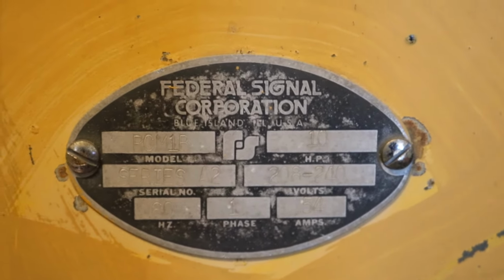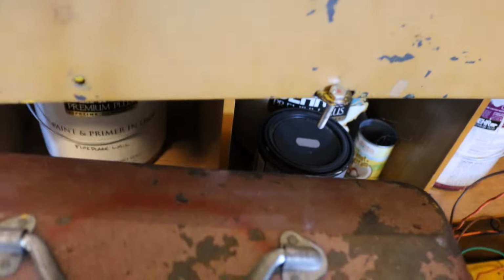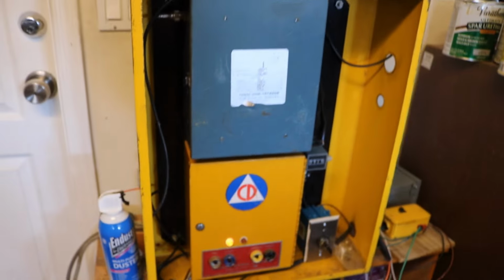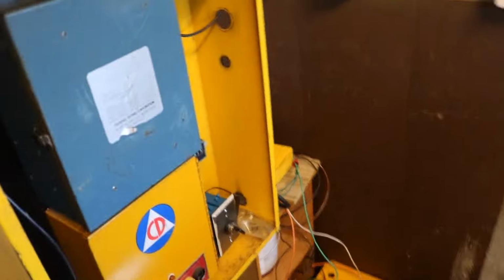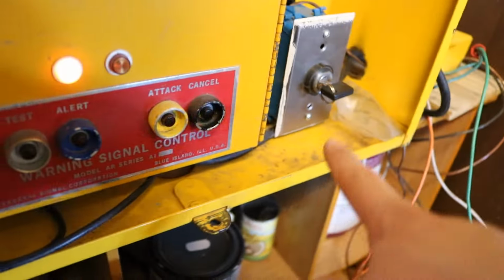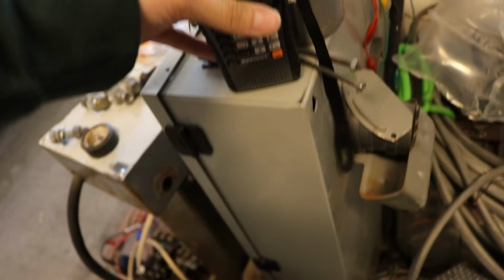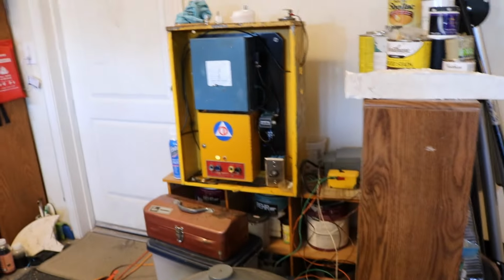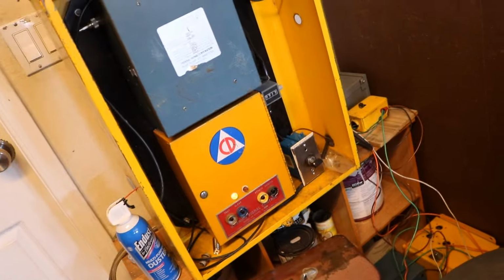Leap Year: My Model 2 New Setup and Test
Never tamper with any safety equipment!